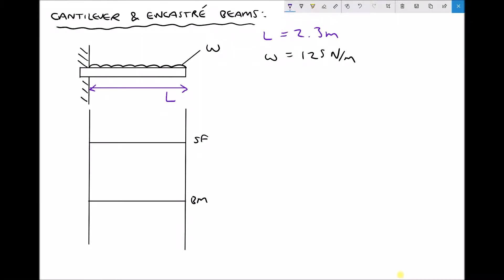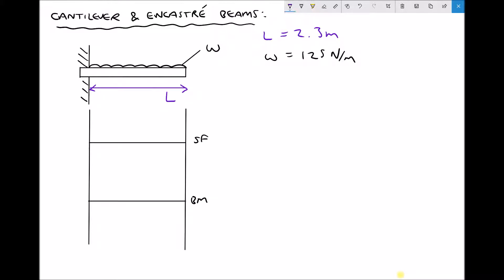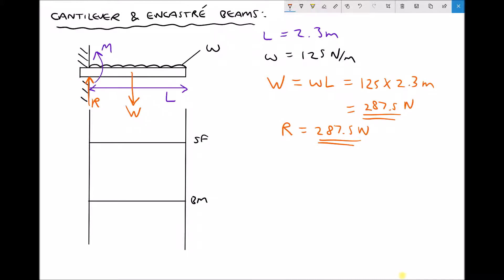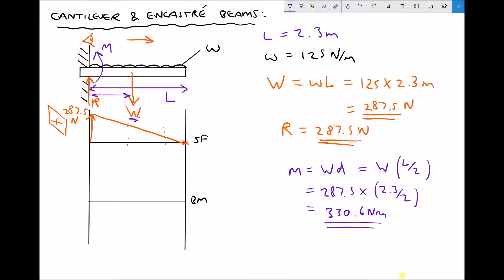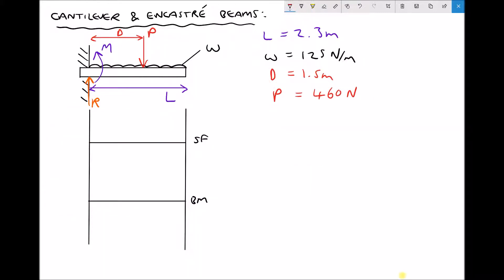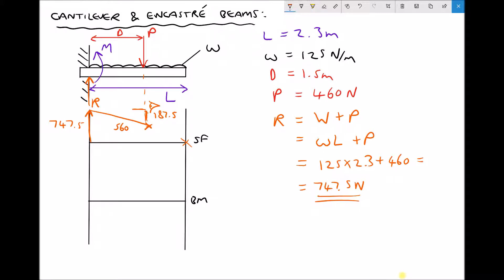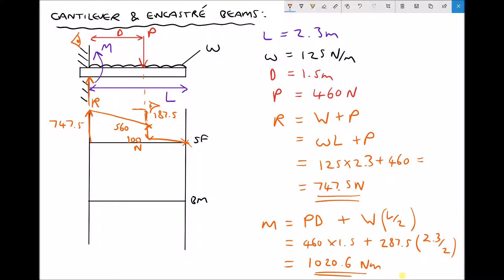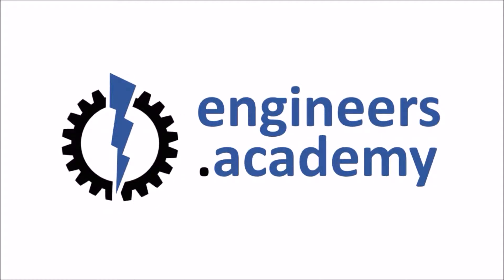Calculating Shear Force and Bending Moment at the Support for Cantilever Beams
This video demonstrates how shear force and bending diagrams can be produced for cantilever beams, in order to determine the maximum shear force and bending moment at the fixed support of the cantilever.